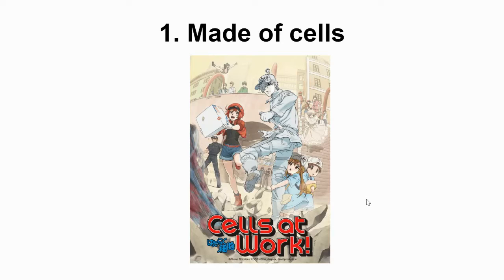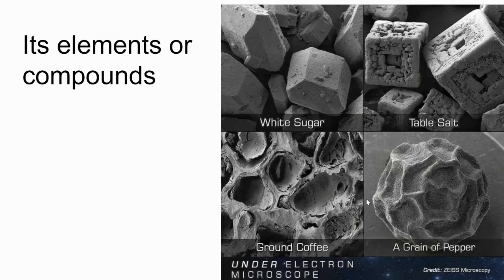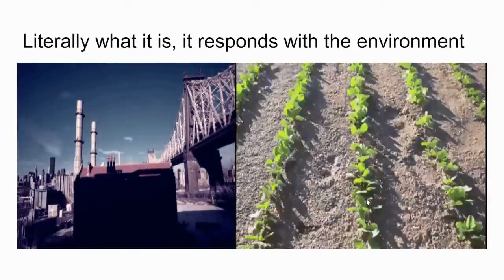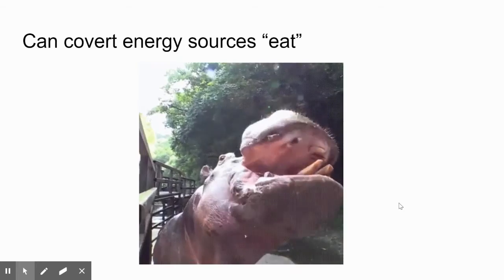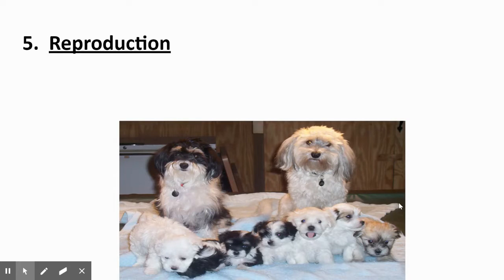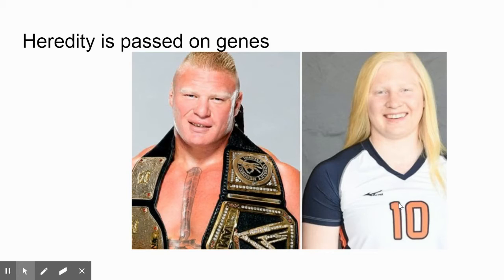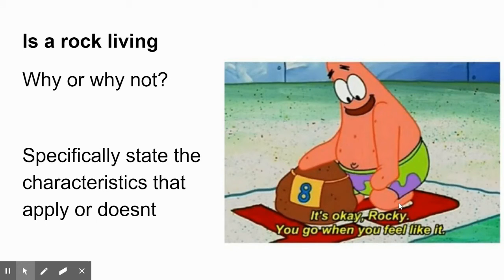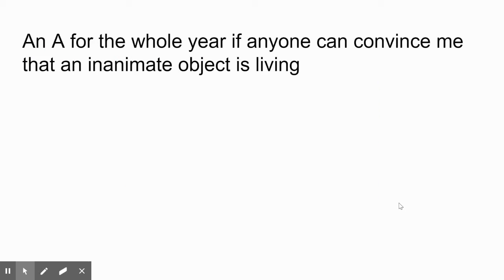Bio Intro video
This is the video for Bio to watch